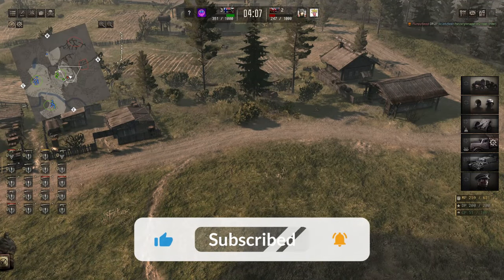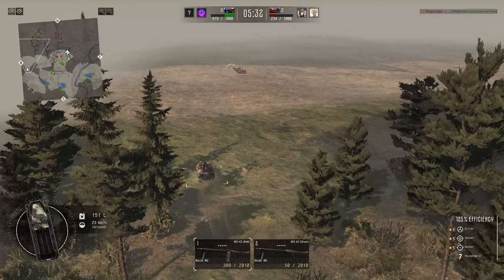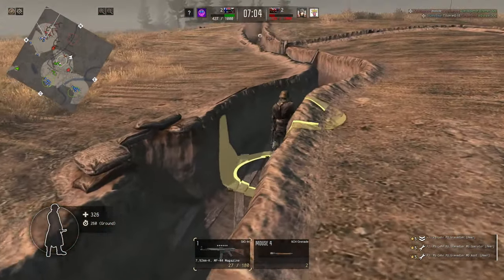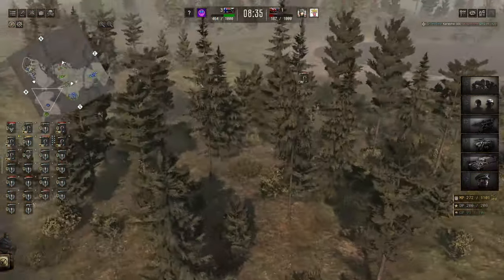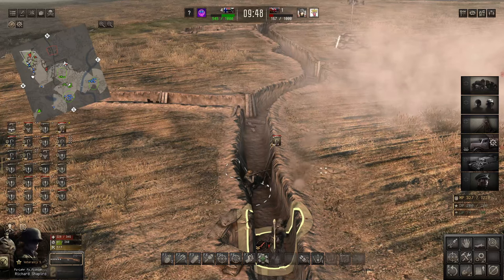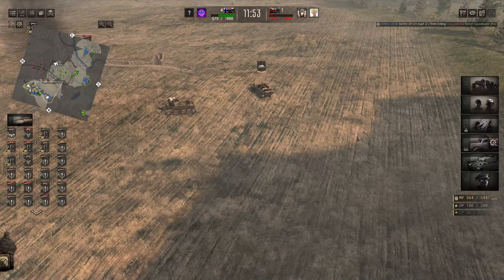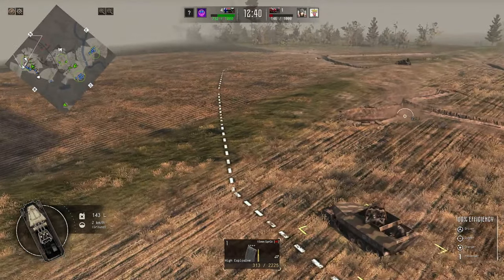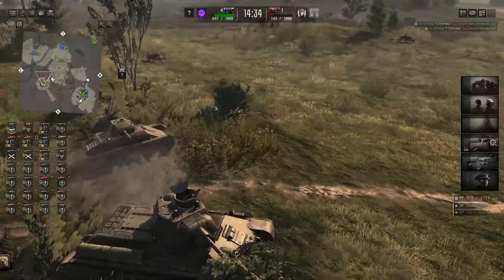Early Flanking!! Gates of Hell Ostfront 2v2 PVP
Another PvP with @SirJellyBean where we take on two players and I decide on an early flank to try and secure us the game early! Watch and see how it goes!